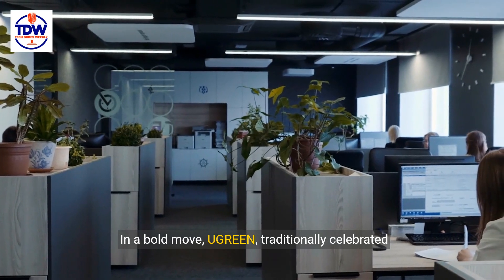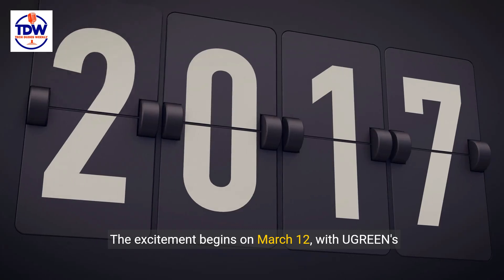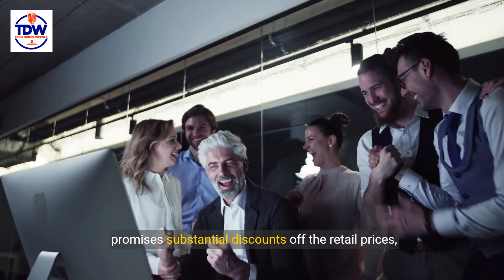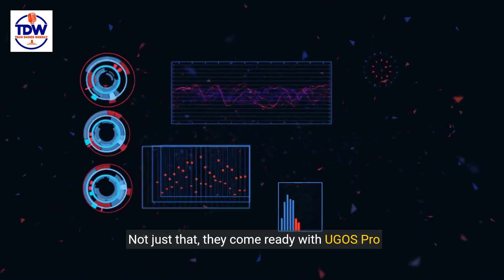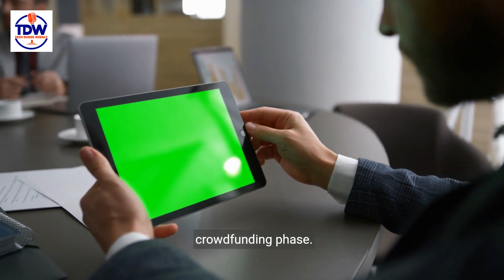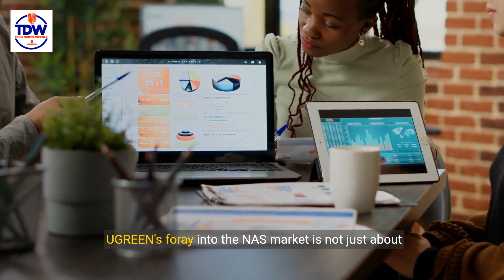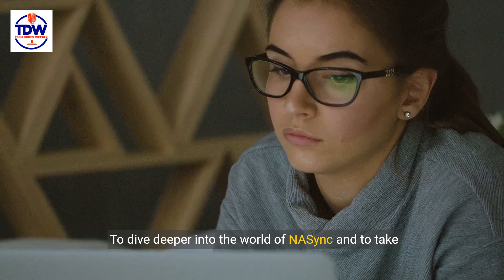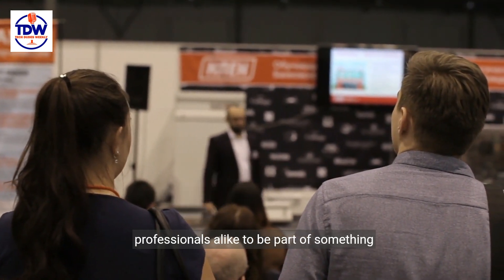Unveiling the Future of NAS Storage with UGREEN NASync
Join us as we unveil the future of NAS storage at CES 2024 with the groundbreaking UGREEN NASync! Learn all about this innovative device and what it means for the future of storage area networks. Don't miss out on this exciting technology that is changing the game for data storage.

Is UGREEN NASync going to Revolutionize nas Storage?